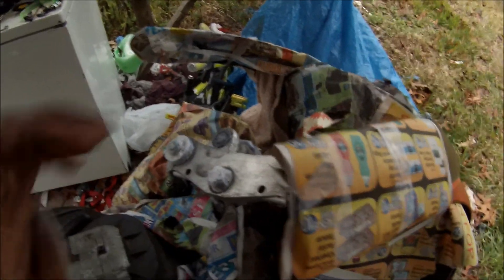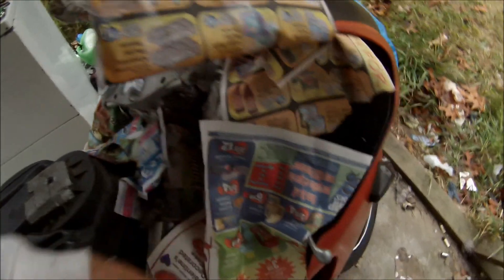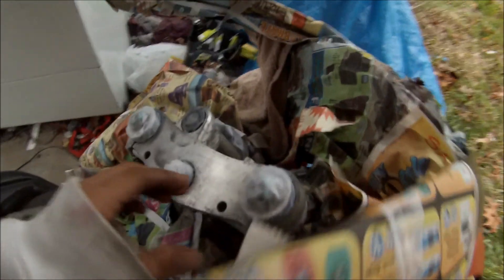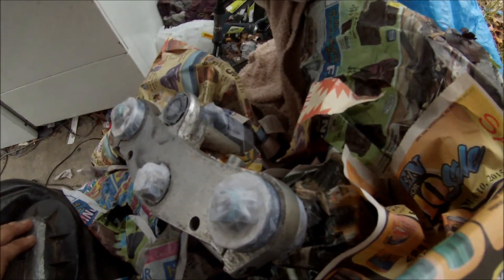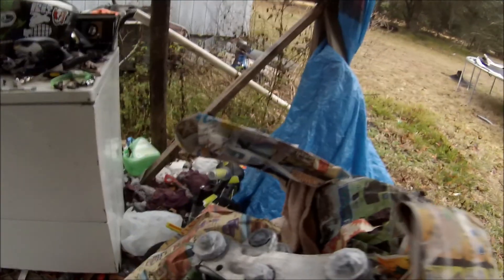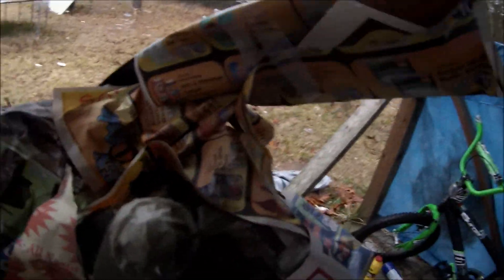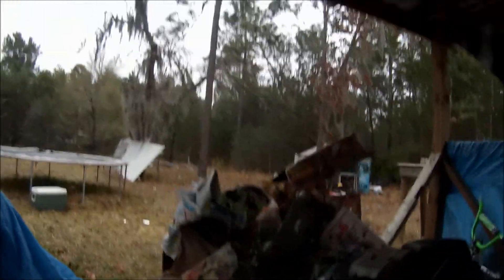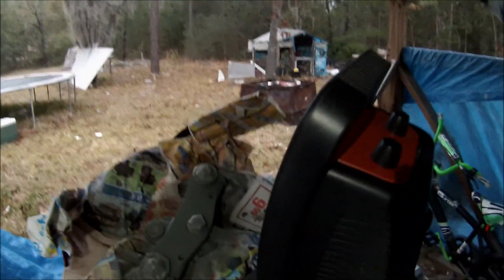Ballin' on a budget!!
how to paint you triple tree with no cost!